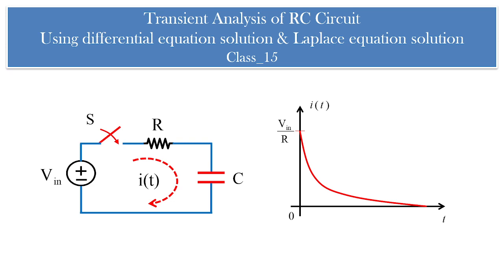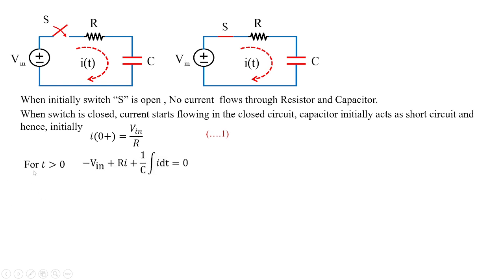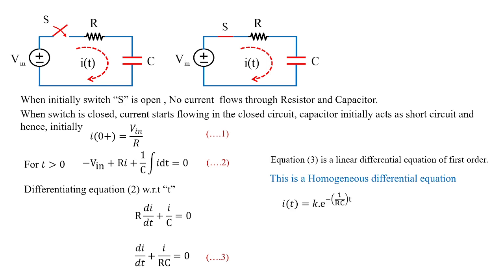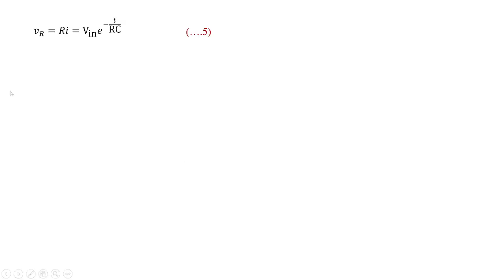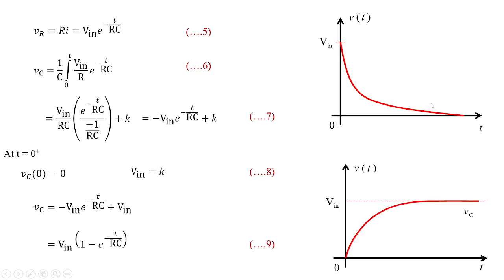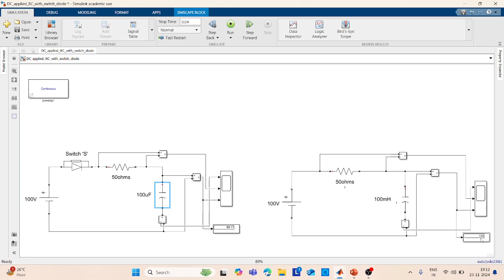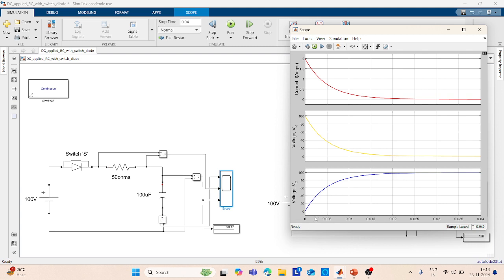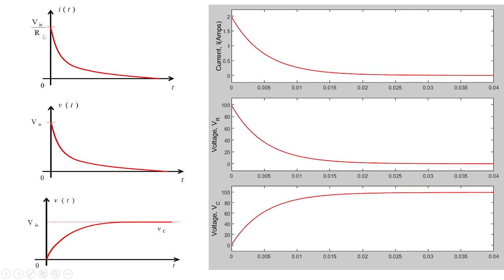How to learn MATLAB simulations from Basics? What is transient analysis? What is an RC circuit?